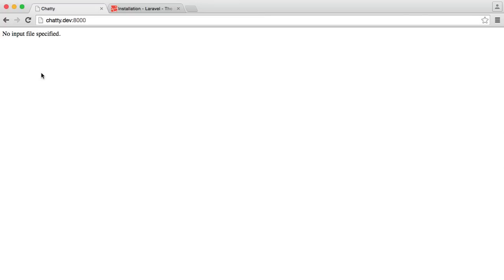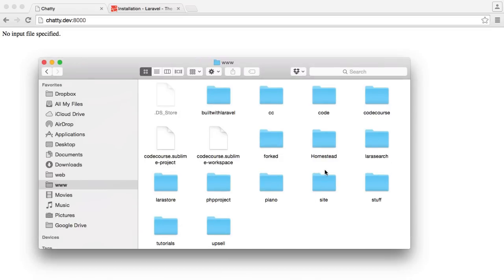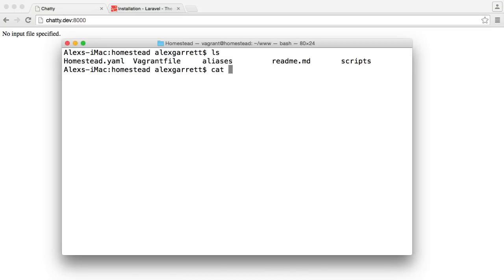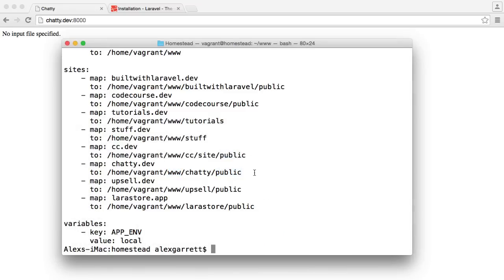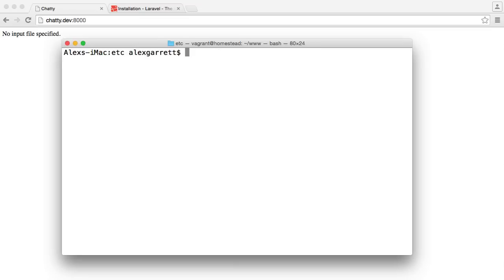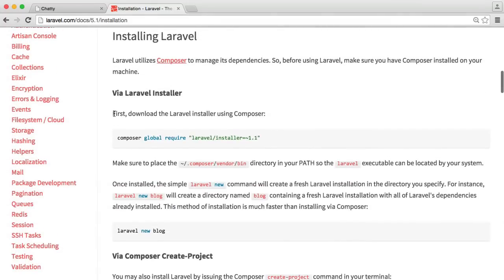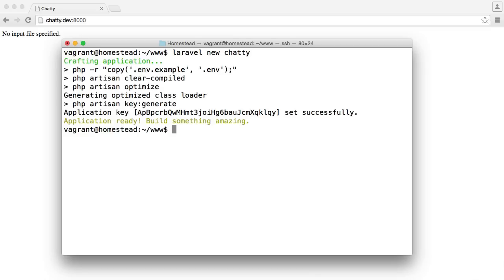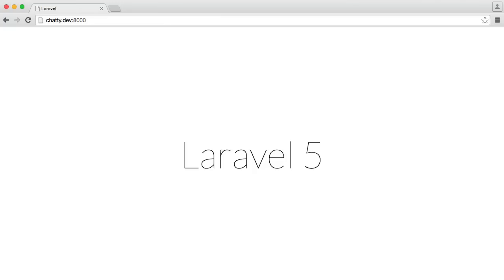Social Network with PHP: Fresh Laravel installation (2/37)